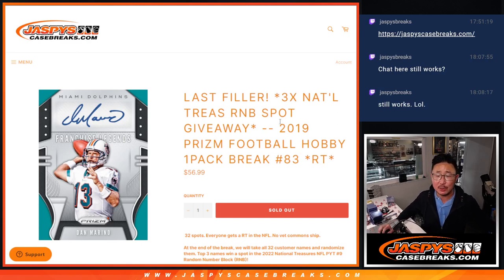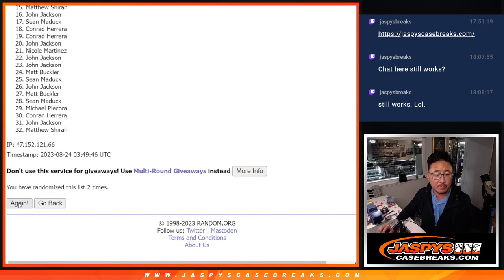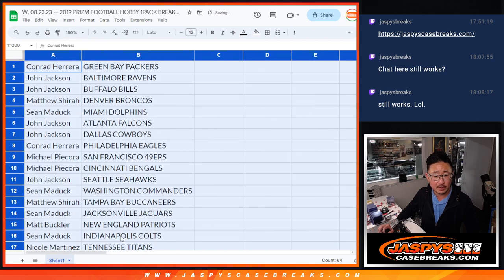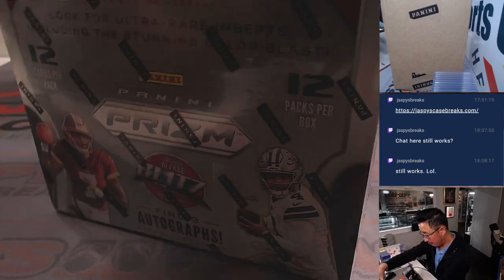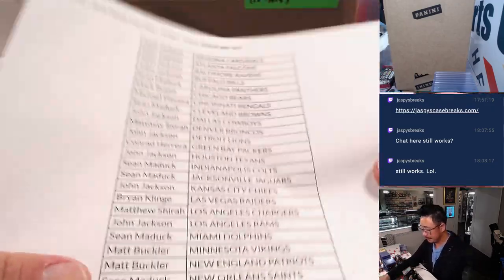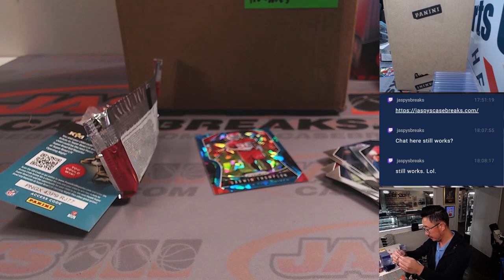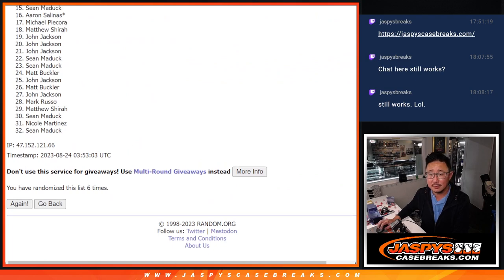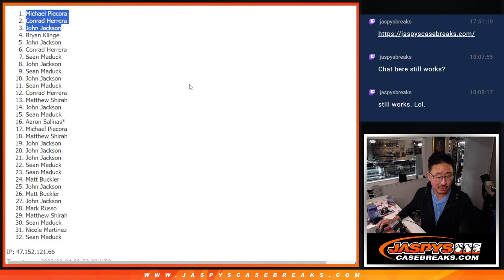W, 08.23.23 -- 2019 PRIZM FOOTBALL HOBBY 1PACK BREAK #83 *RT*